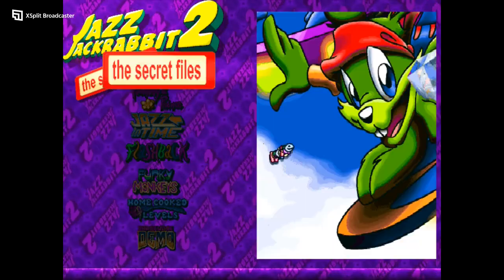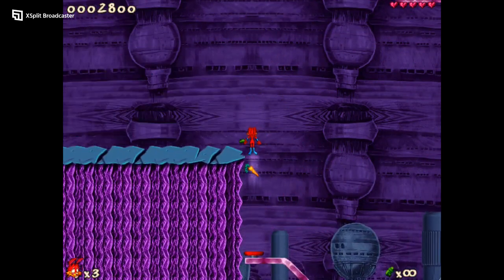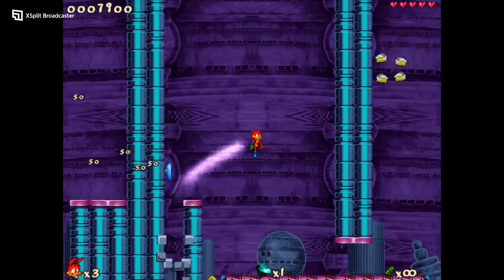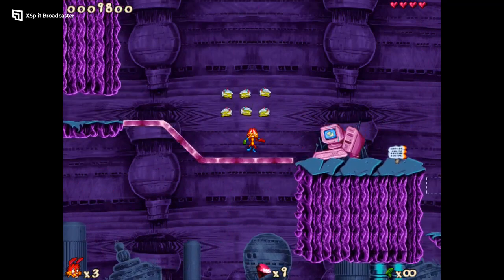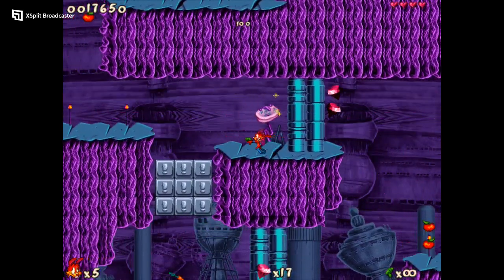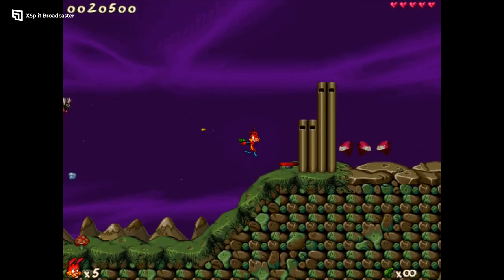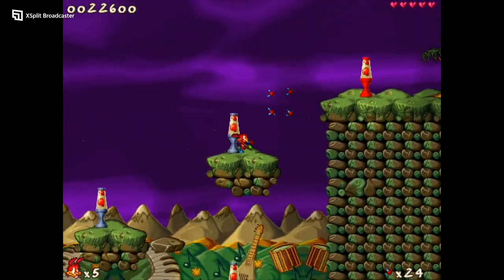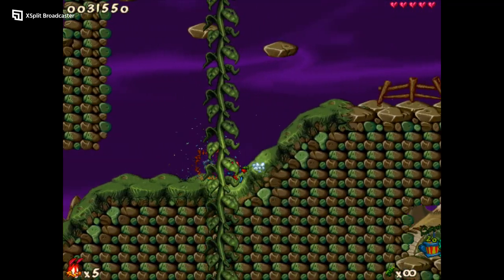RetrOS Christmas Special 2023- Review of Jazz Jackrabbit 2(PC)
As a Xmas special, James turns the clocks back to 1998  for some old-school platforming action!